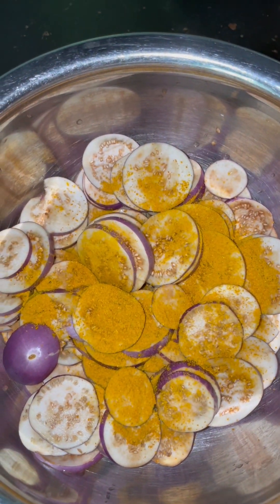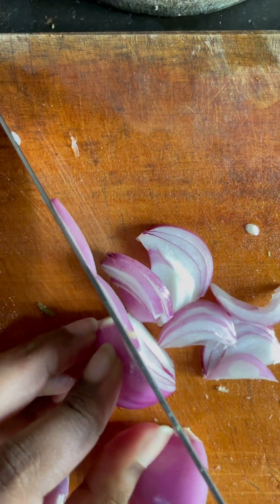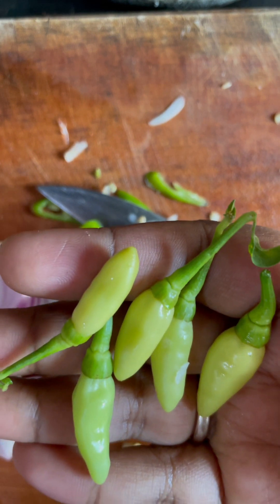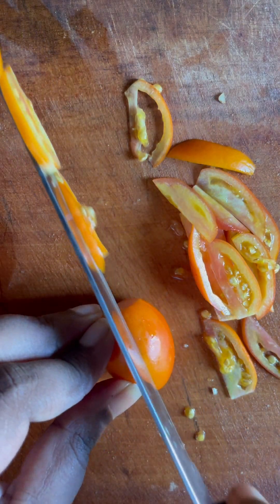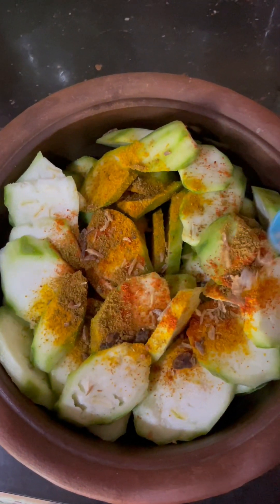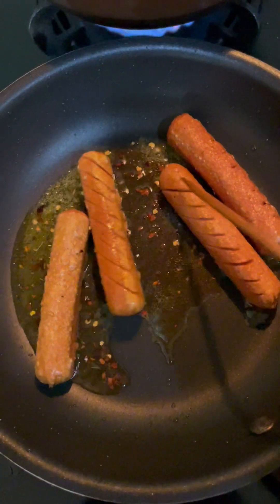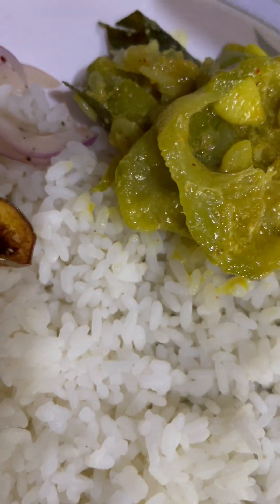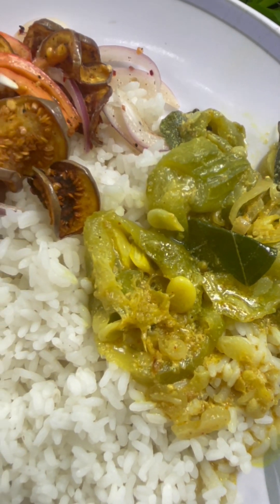Cooking Vlog 03 - LUNCH MENU | Sinhala Recipes | එන්න මාත් එක්ක lunch එක හදන්න☺️👩‍🍳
Cooking තමයි මගේ love language එක. මගේ ආදරණීයන්ට රසට කෑම උයලා දෙන්න මං හරිම කැමතියි. ඉතින් මං ආදරෙන් කෑම හදන විදිහ තමයි මේ video එකේ තියෙන්නෙ♥️

දුන්‍යා🌸

💟Egg Plant/ Aubergine Sambol
Ingredients:

01. Egg plant/Aubergine
02. ⁠01 1/2 Onion
03. ⁠04 Small Tomatoes
04. ⁠02 Green chilies
05. ⁠Black pepper powder
06. ⁠Chili flakes
07. ⁠Salt to taste

💟Ridged Gourd Curry
Ingredients:

01. Ridged gourd
02. ⁠05 Red shallots
03. ⁠Curry leaves
04. ⁠01 Green chili
05. ⁠Turmeric powder 1/2 tsp
06. ⁠Chili powder 1/2 tsp
07. ⁠Raw curry powder 1/2 tsp
08. ⁠Maldives fish 1/2 tsp
09. ⁠Coconut Milk

💟Pan Fried Sausages

01. 04 sausages
02. ⁠Chili flakes 1/2 tsp
03. ⁠Black pepper powder 1/2 tsp
04. ⁠Salt to taste

💟Watermelon Juice

01. Watermelon
02. ⁠Ice cubes
03. ⁠Water
04. ⁠Sugar
05. ⁠Salt